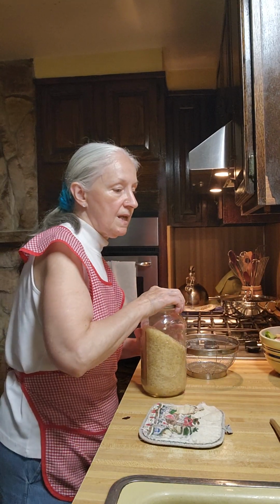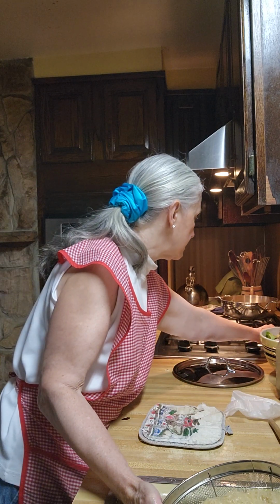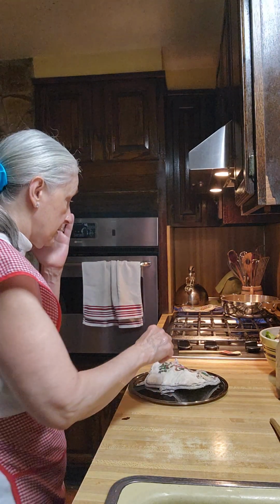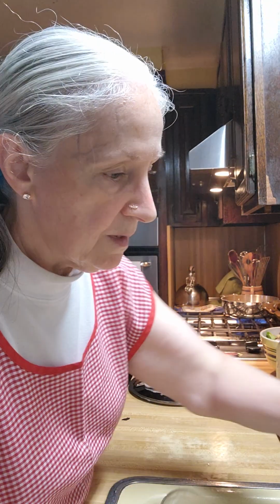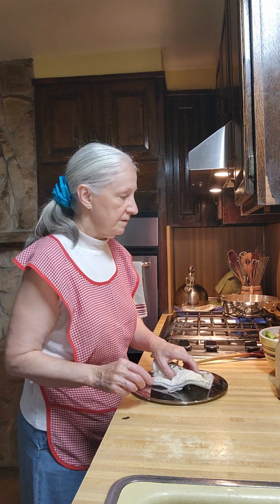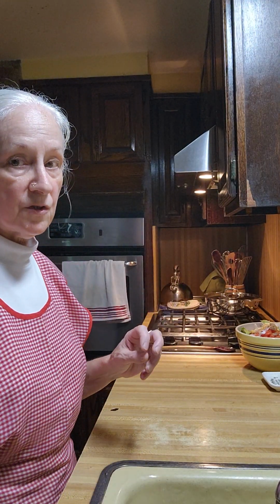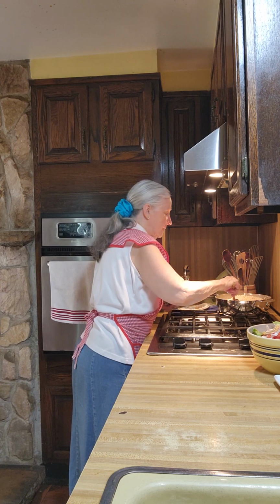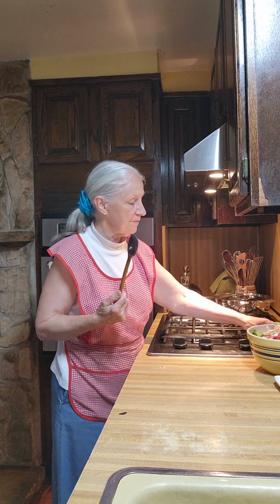How I prepare rice